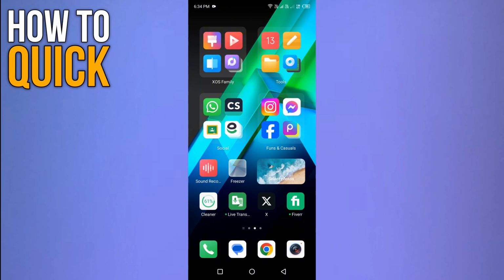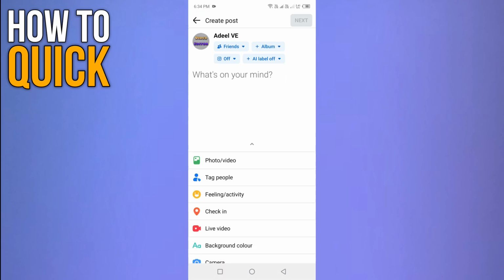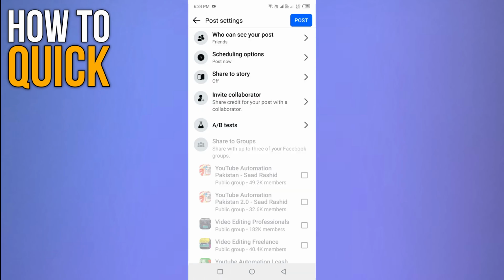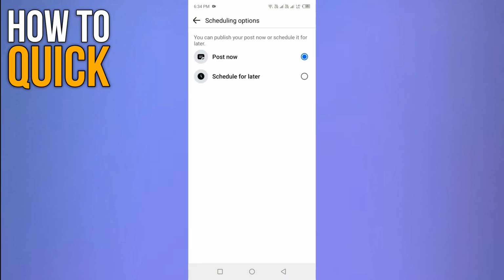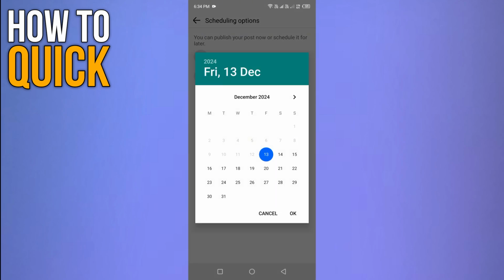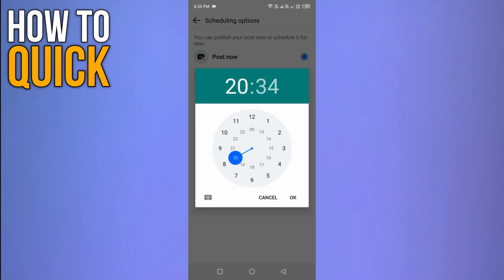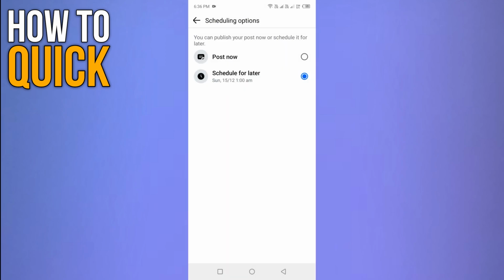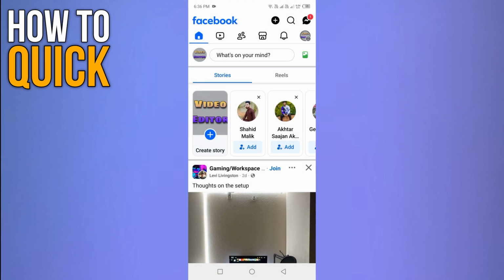How To Schedule Posts On Facebook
Tutorial on how to schedule posts on facebook.